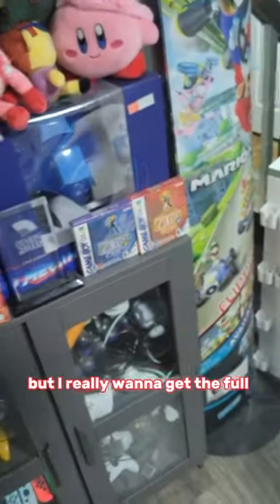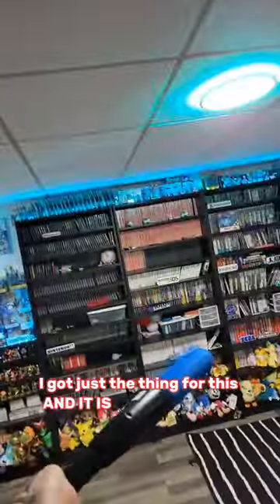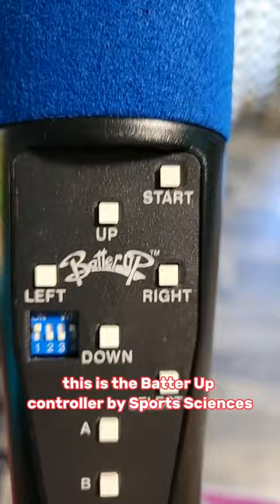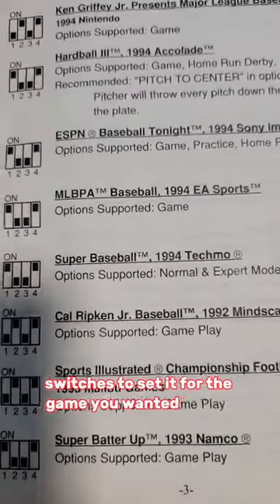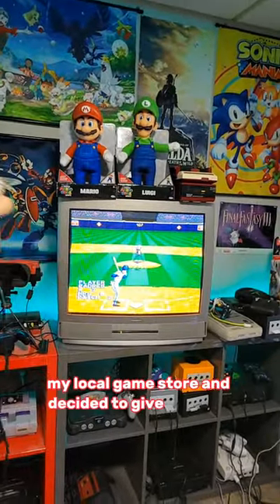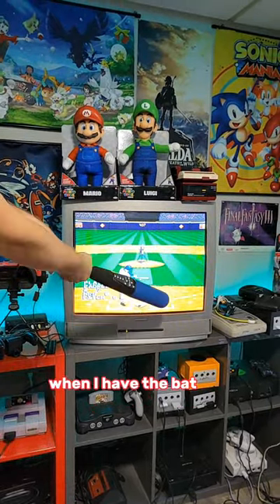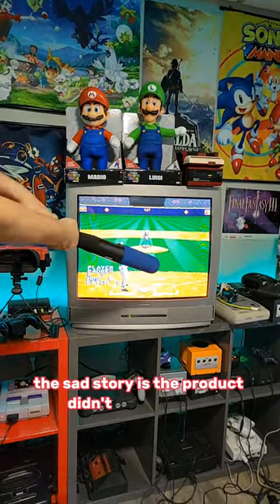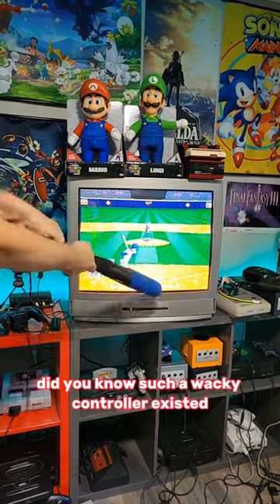This Bat is officially licensed by Nintendo.